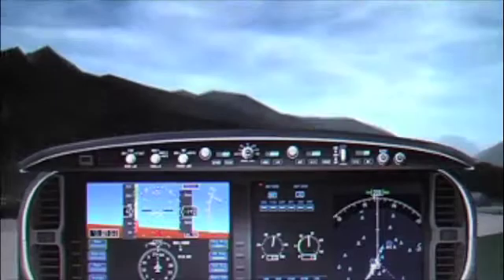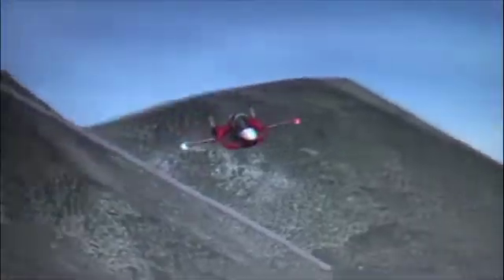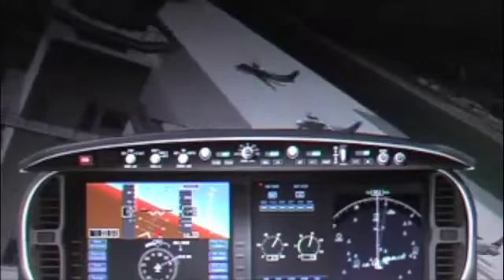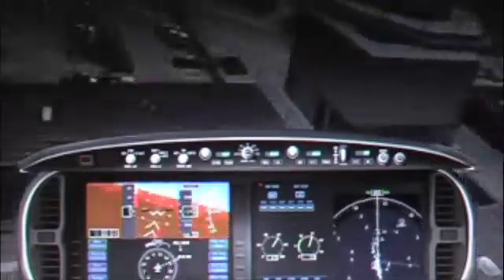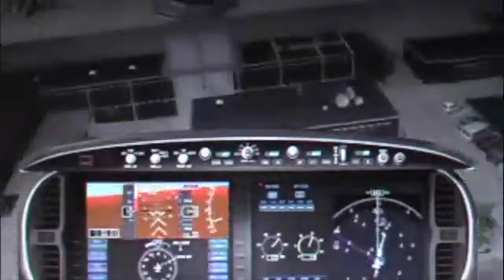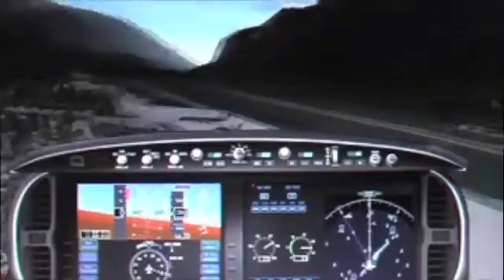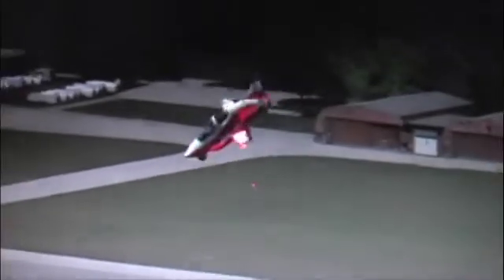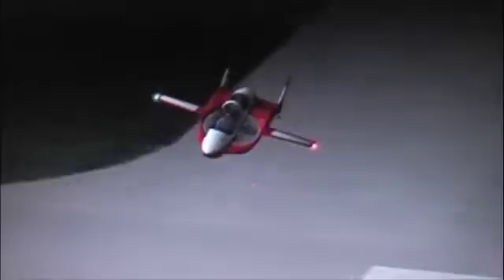AMV-211 for X-Plane v 9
A plane I started modeling in Blender 3D and converted to X-Plane.  It takes off and lands vertically, and is based on the plane created by Atilla Melkutti